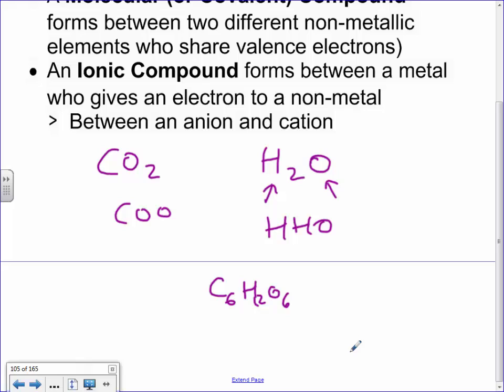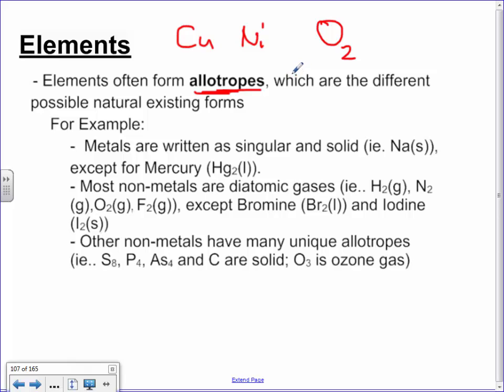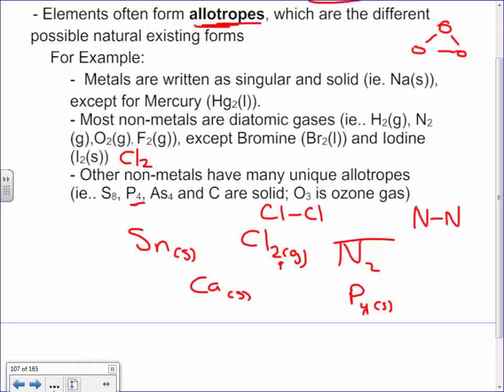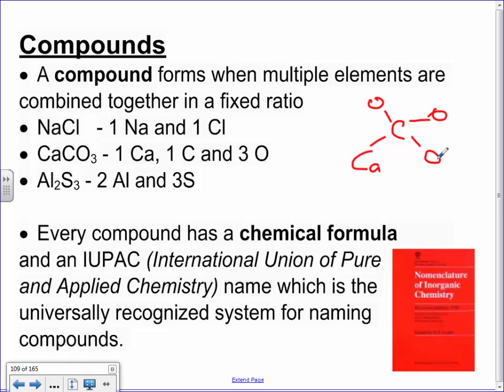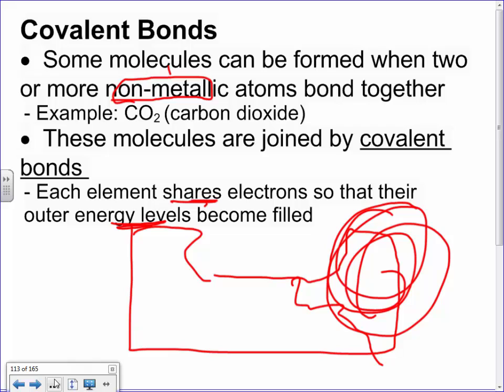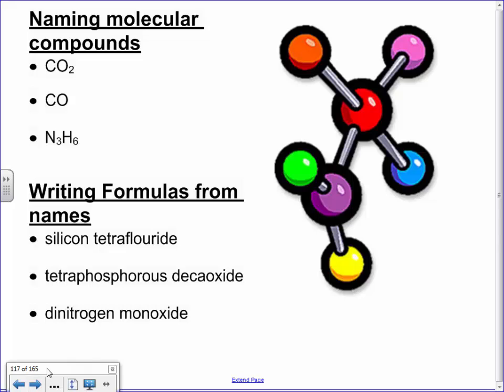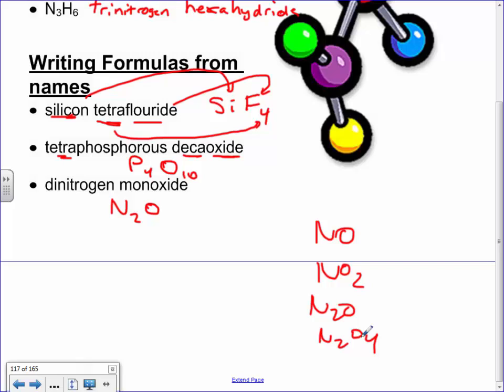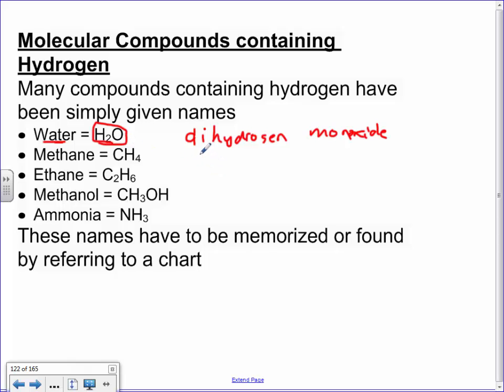5. Molecular Compounds